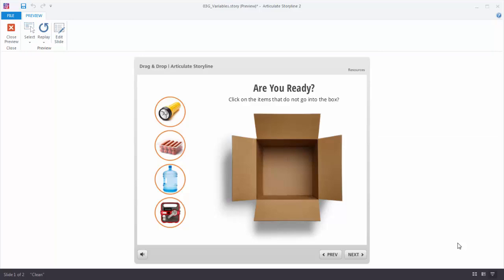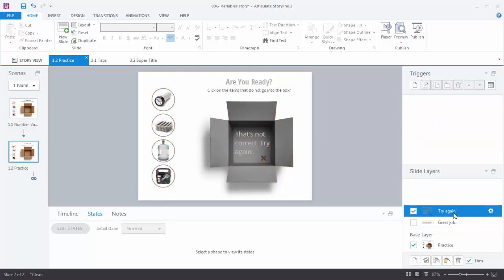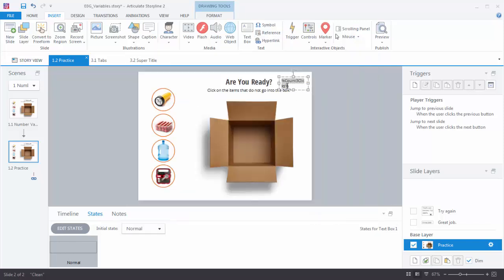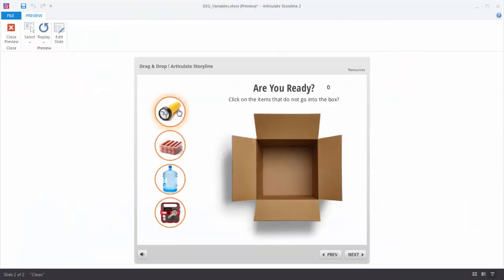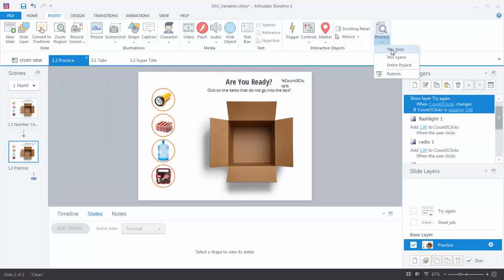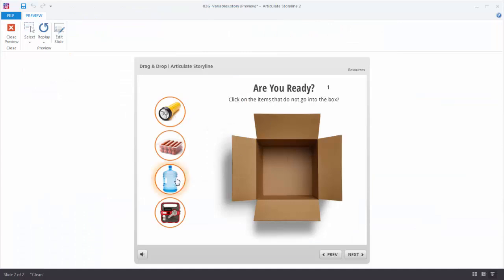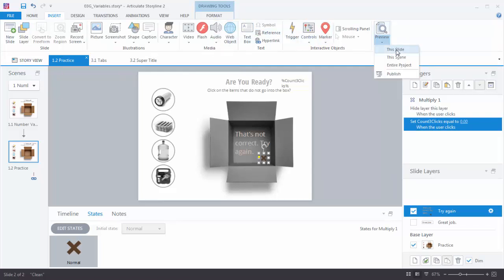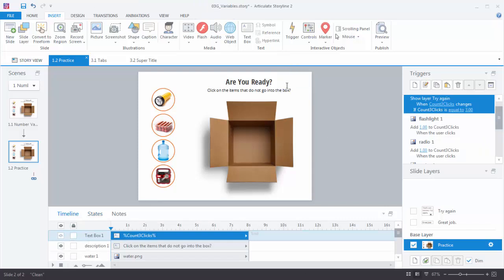Getting Started with Articulate Storyline 2: Working with number variables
In this tutorial we'll show you how to use use number variables to count learner actions in your course. Learn more and download the practice files in this E-Learning Heroes post